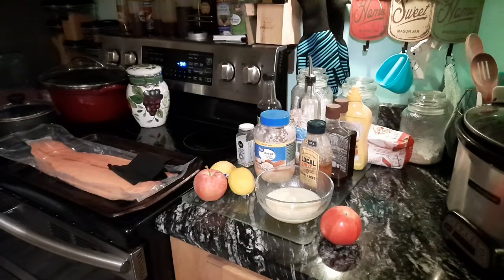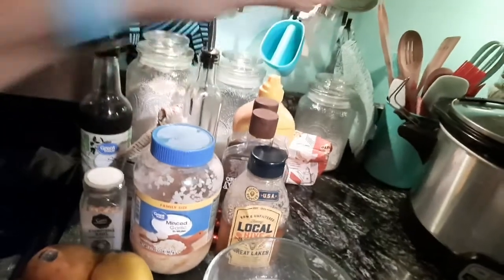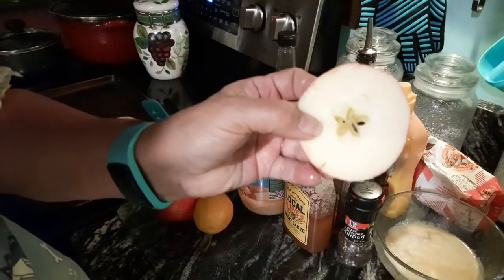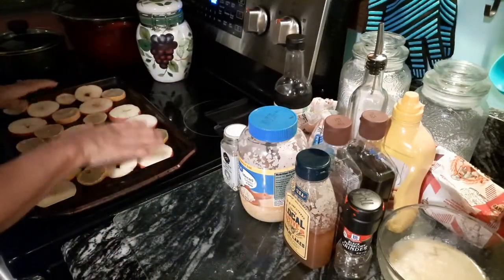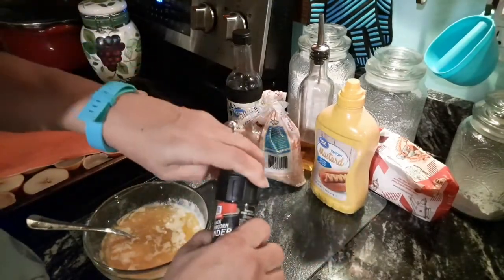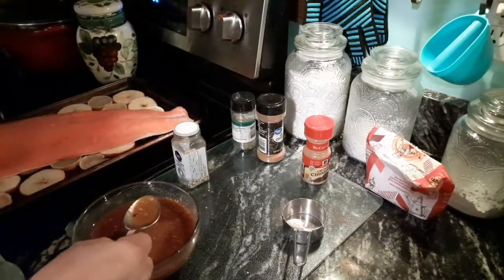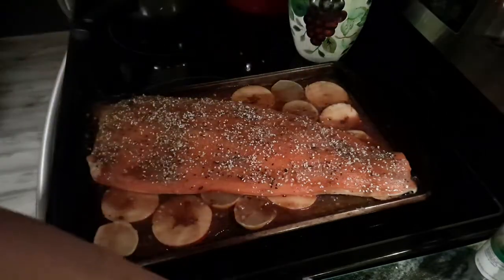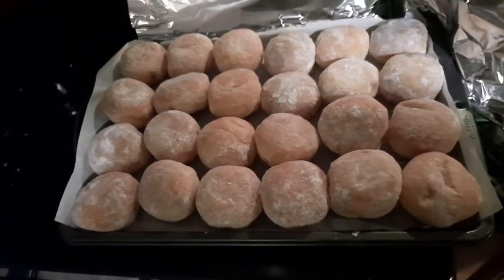Everything Bagel Salmon 😋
Honey & Garlic Glazed Salmon On A Bed Of Apple & Lemon Slices Topped With Everything Bagel